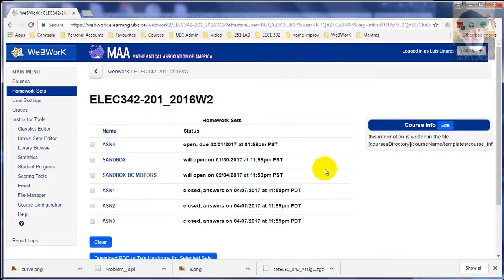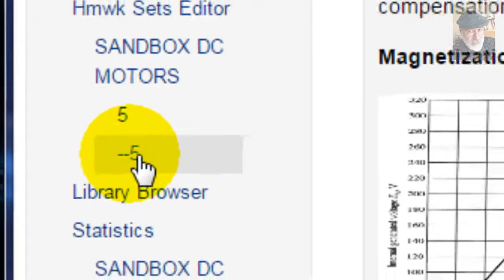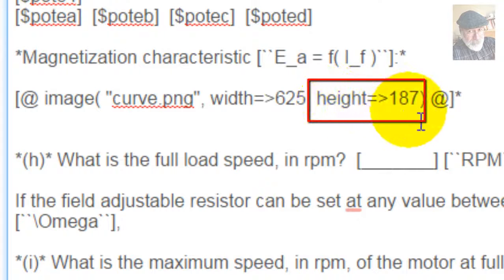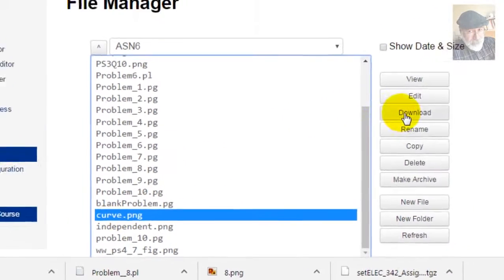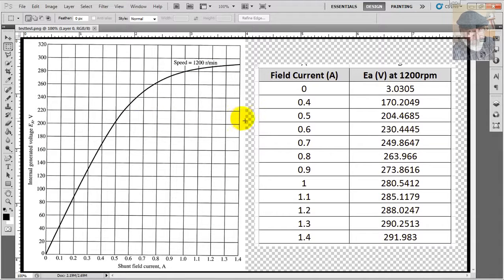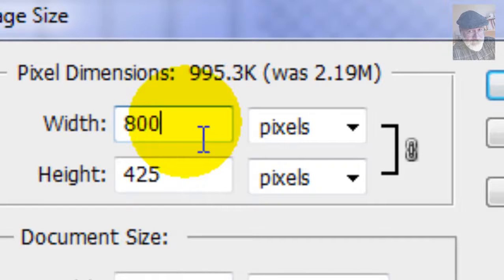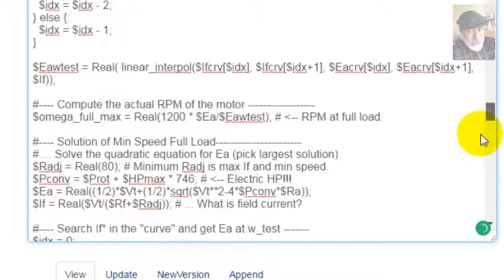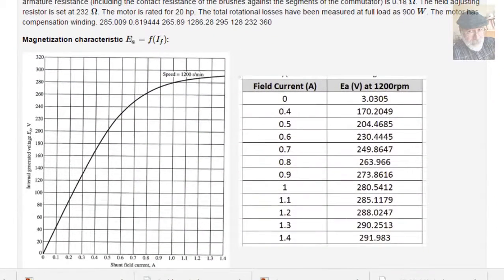WeBWorK at UBC Fixing the dimensions of a Figure